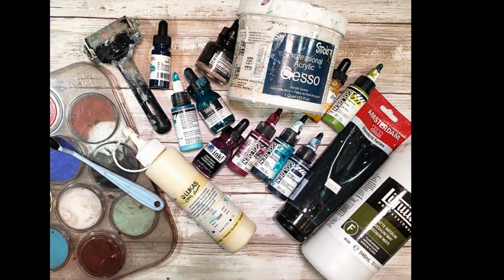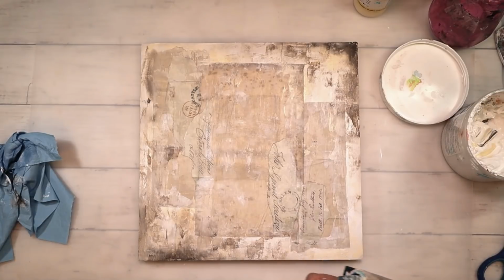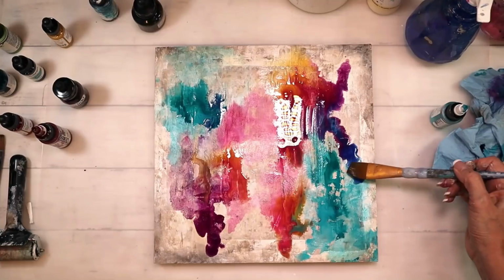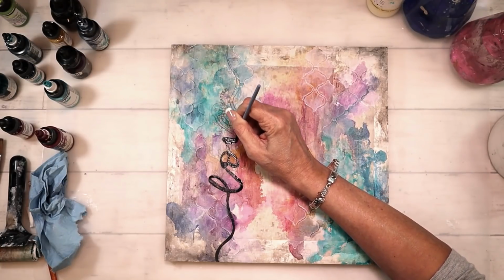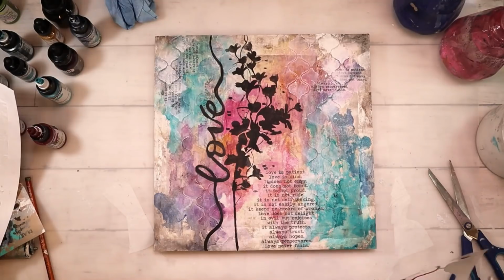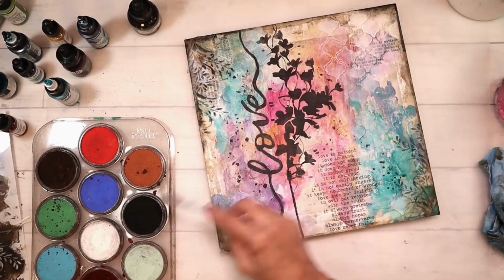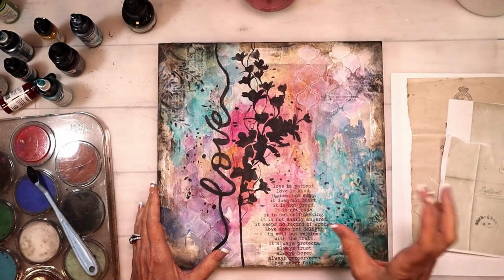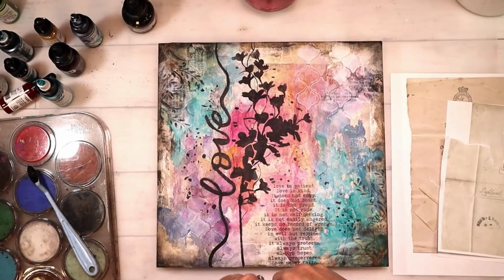Acrylic inks & stenciling with pan pastels Sunday Inspiration 7-12-20